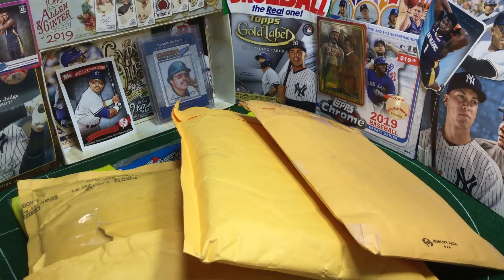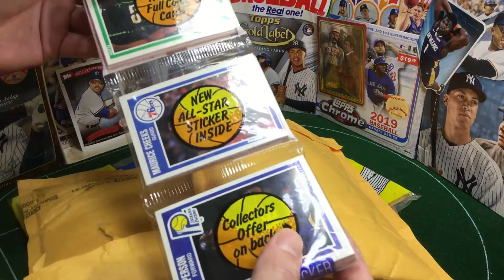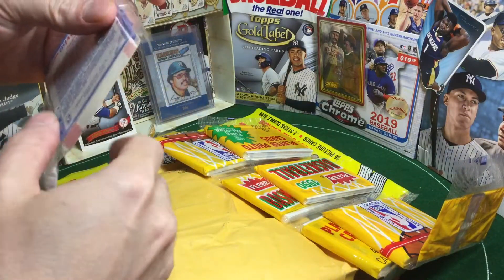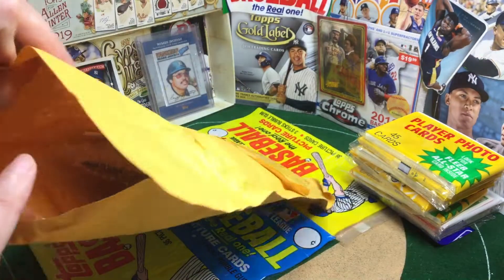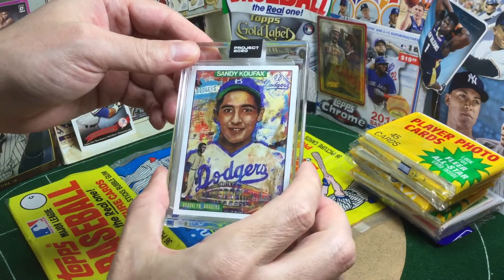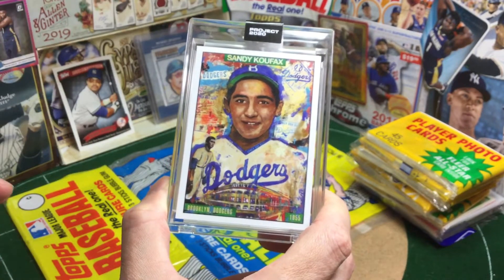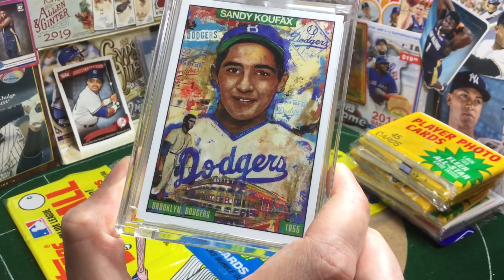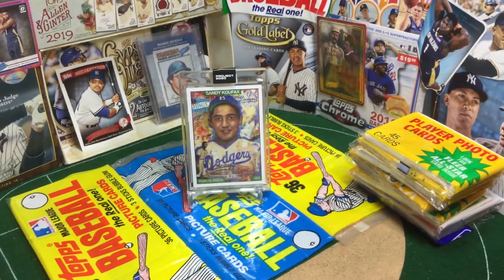📪 Topps Project 2020 Sandy Koufax by Andrew Thiele + Early 90's Fleer Basketball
MailDropMonday - Another awesome card from the ToppsProject2020 today, Sandy Koufax by Andrew Thiele. Plus, some early 90's junk era Fleer basketball rack packs for another day.
Thiele/Koufax Print Run = 2,149